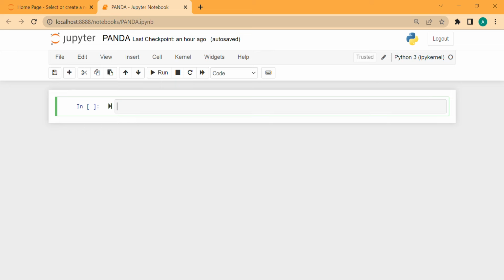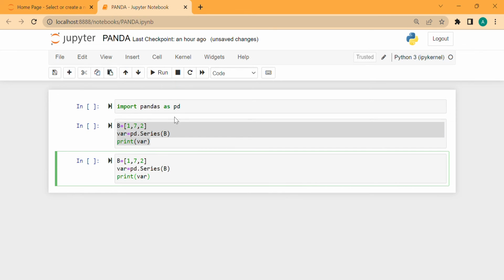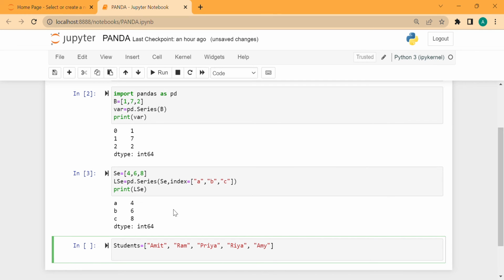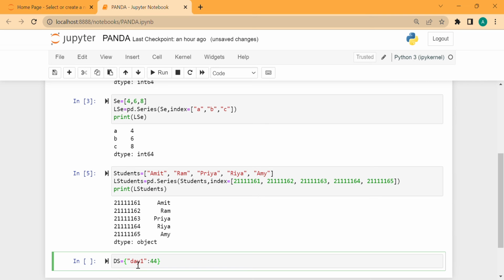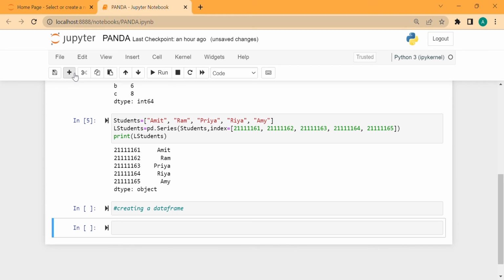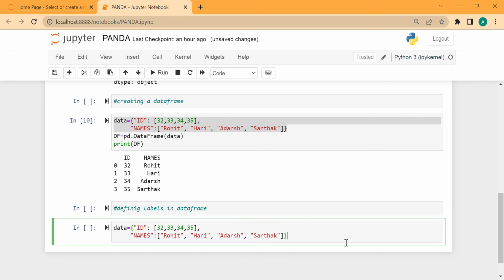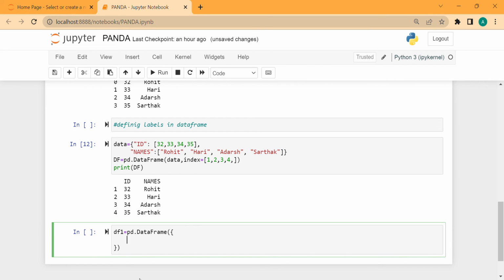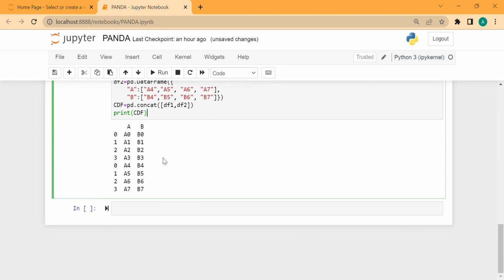PANDA Jupyter Notebook Google Chrome 2022 11 10 20 32 50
The video is all about giving a brief insight about "Panpas", A component of Python. I hope this video introduces you to the basics of PANDAS